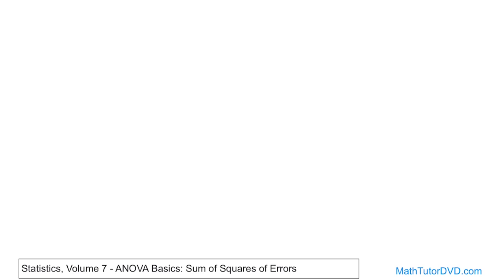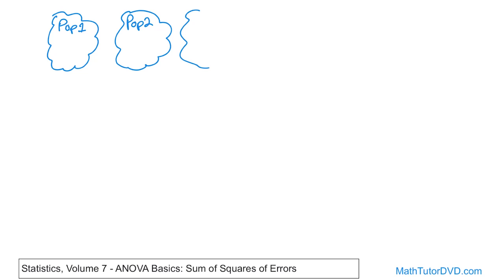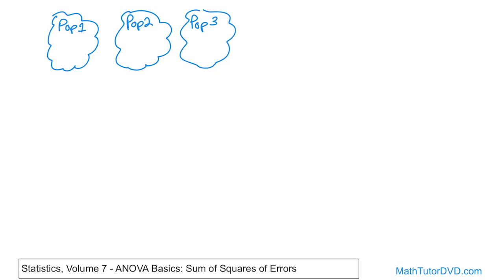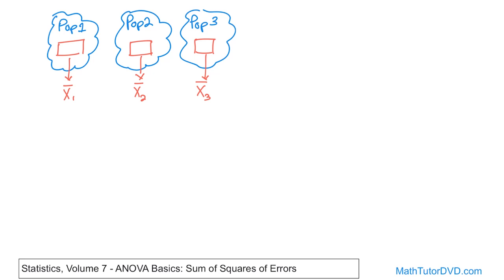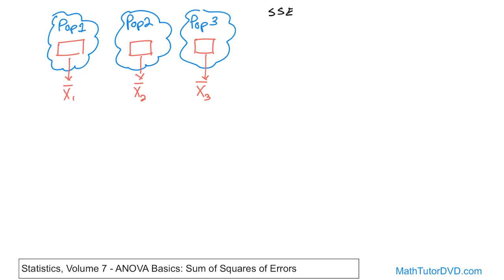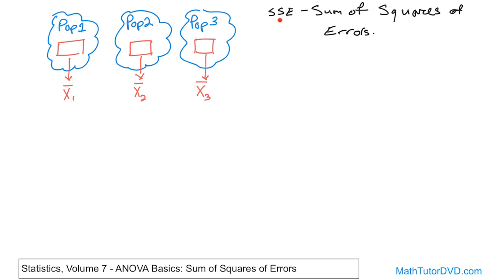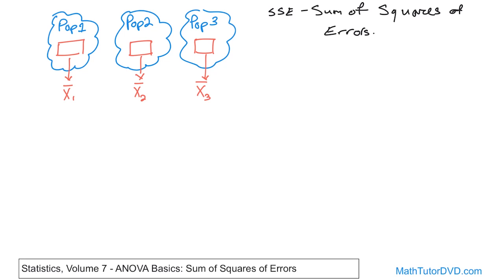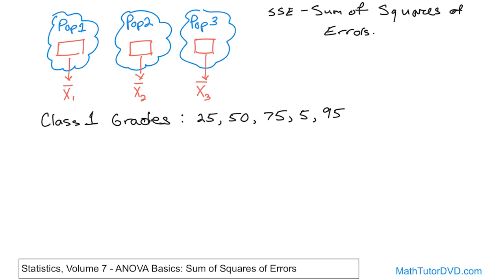Statistics, Vol 7 Lesson 15 Anova Basics Sum Of Squares Errors